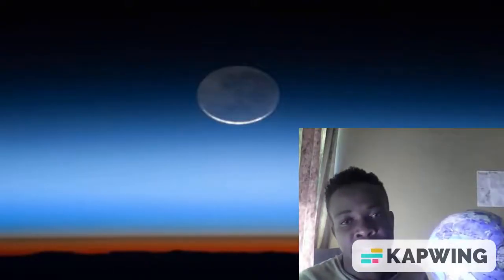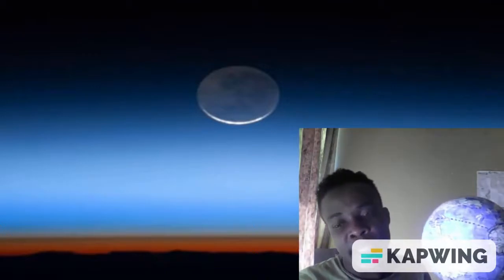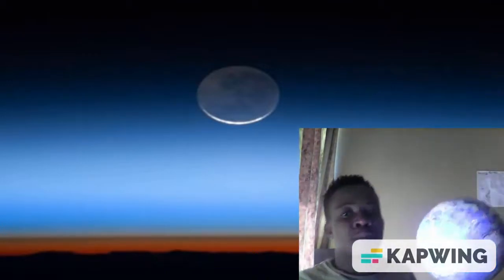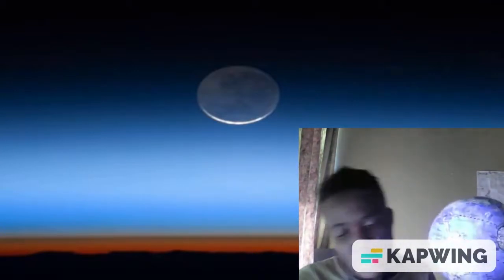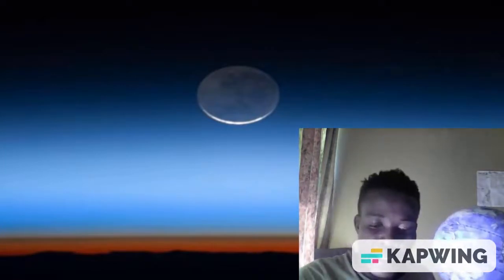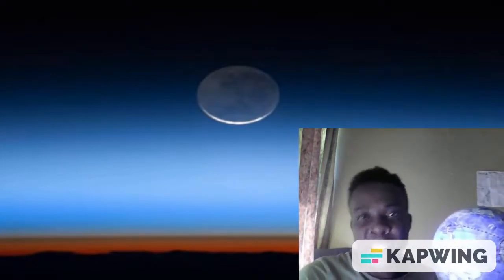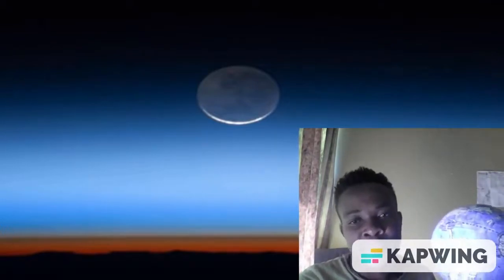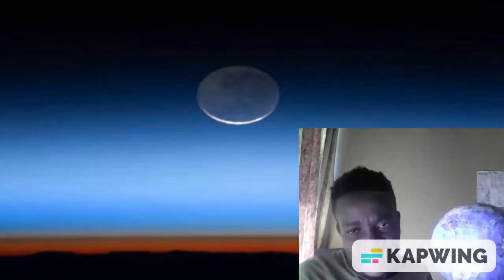Earth science lesson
Topic: Space
             How Earth looks like from space